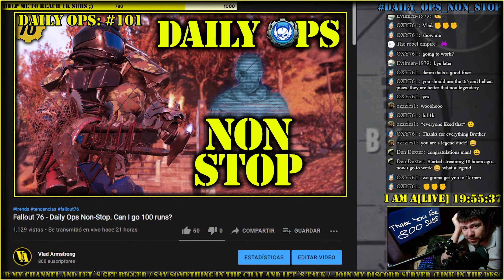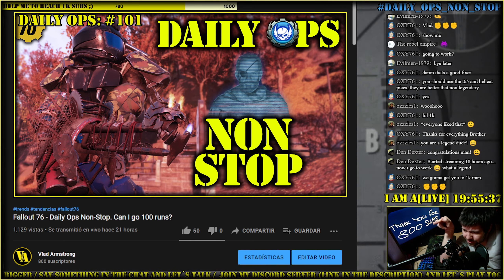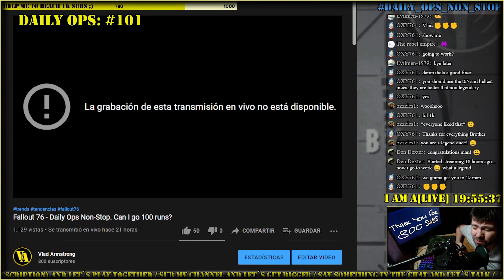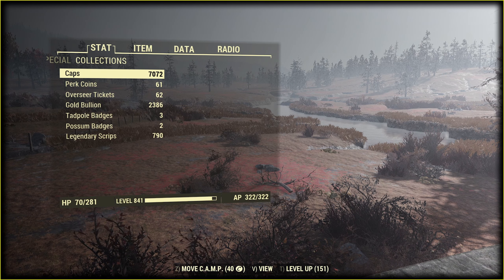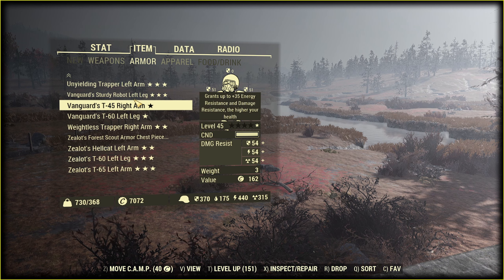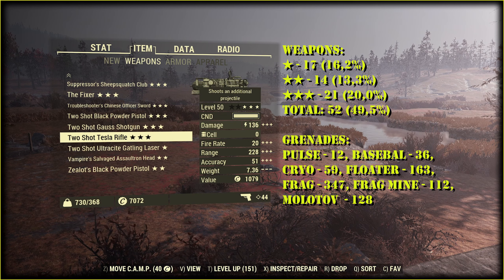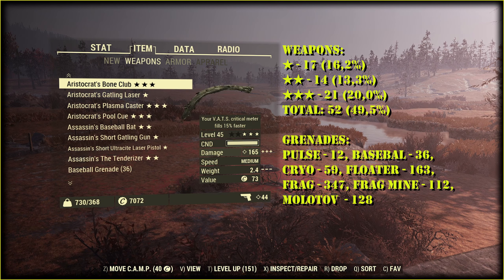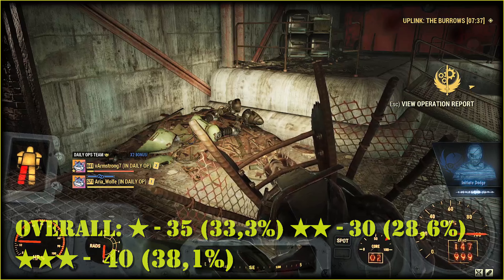Fallout 76 - 100 Daily Ops in a Row Rewards and Legendary Drop Statistics!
1️⃣ In this video ...
I am finally awake and ready for some Fallout ... what about you?
There is nothing "Ow, WoW" except for a nice fixer I got as a reward but let´s talk about probabilities to get ★/★★/★★★ legendary items upon completing this "pew-pew under 8 minutes".
The combo of 🤙 + ▶️ buttons pressed is what makes this world better :)
2️⃣ Timecodes
talking after livestream - 0:00
here we go - 1:30
here I am out - 4:08
3️⃣ Tag Pool
fallout 76
fallout
fallout 76 funny noob
fallout 76 glitches
fallout 76 daily ops
fallout 76 daily ops rewards
fallout 76 daily ops guide
fallout 76 daily ops decryption
fallout 76 daily ops non stop